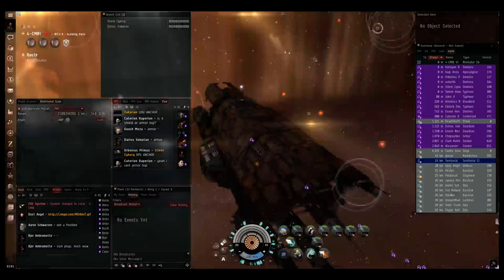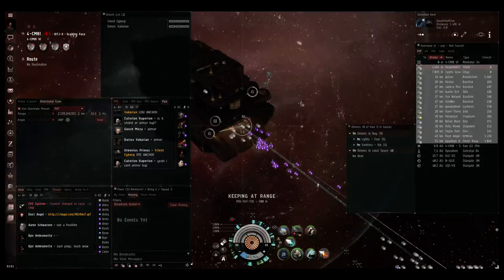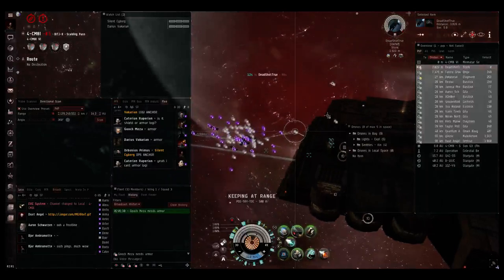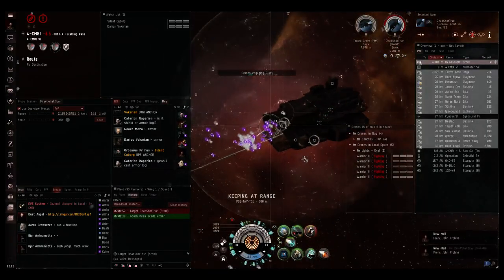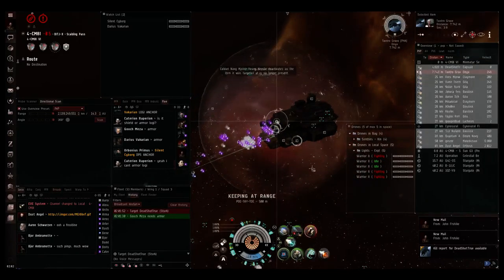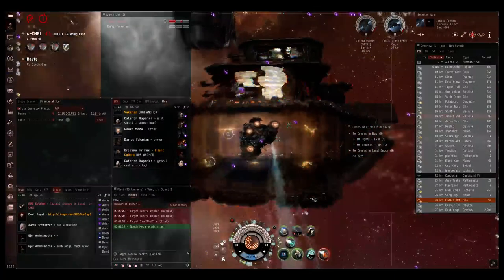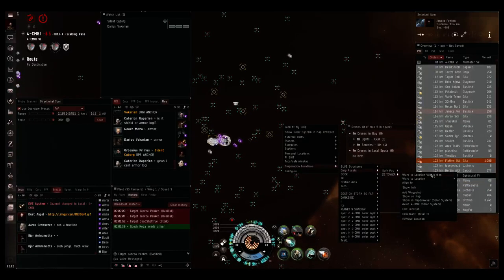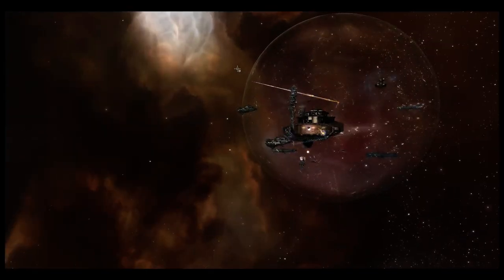PFR vs TRI and friends, 1/7/16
PJSalt :D

POV: DPS (Typhoon)